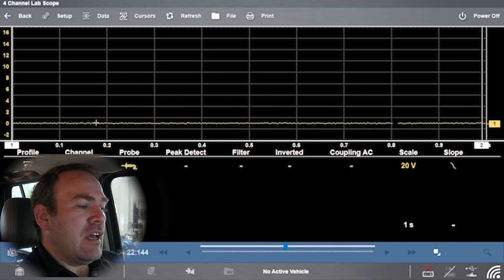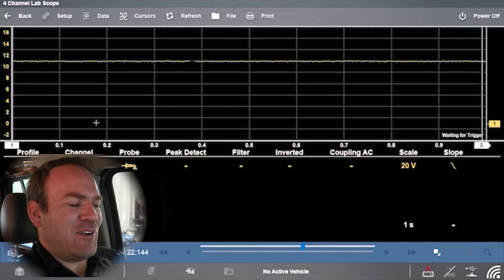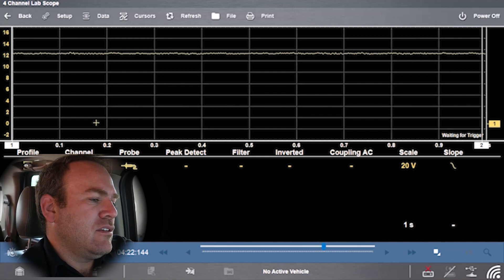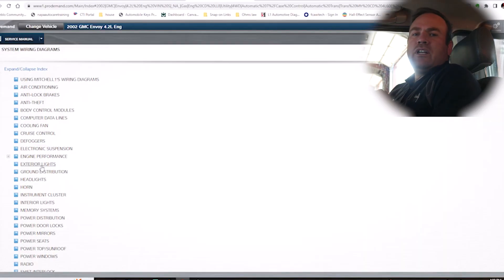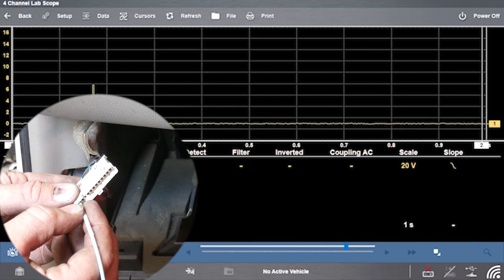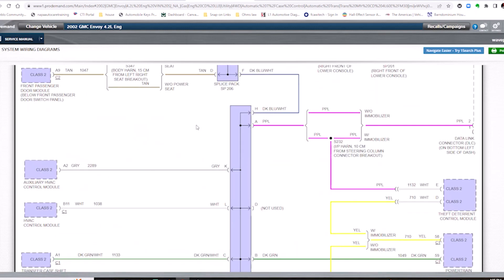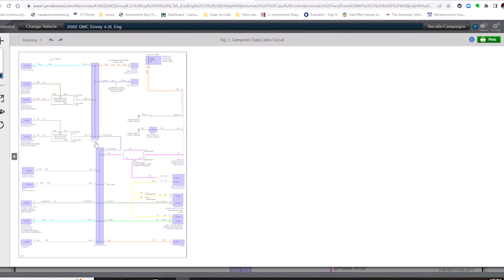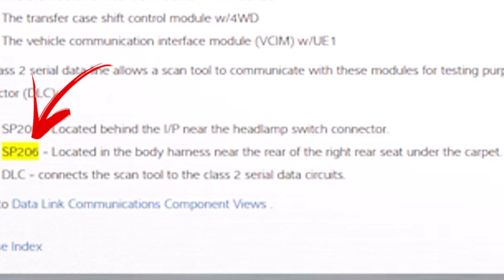GMC Envoy intermittent no start Class 2 fault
This GMC Envoy had an intermittent no start. Come along as we diagnose the no start. We quickly realize the data network is down since we cannot communicate with any modules. This vehicle uses GM Class 2 communication on a single wire.
By scoping the network on pin 2 of the data link connector we see that the network is getting shorted to power. This is causing the no start condition since the modules cannot confirm security information and starting requirements.
Many of these Class 2 vehicles have convenient network splice packs that allow us to isolate modules on the network without unplugging all the modules one at a time.

After working our way through 2 splice packs we isolate the liftgate module as the cause of the communication fault. Broken wires in the decklid harness caused lot of grief and a wild goose chase.